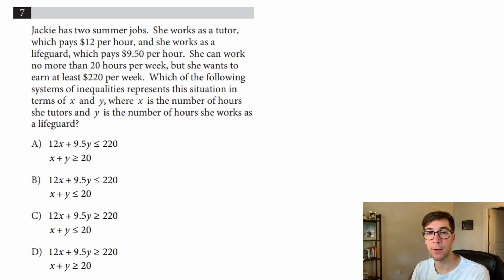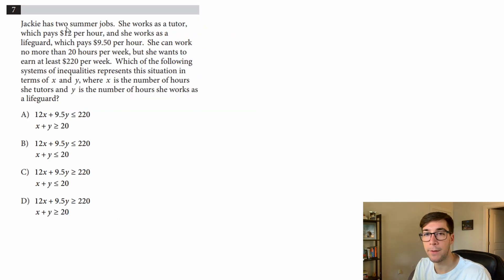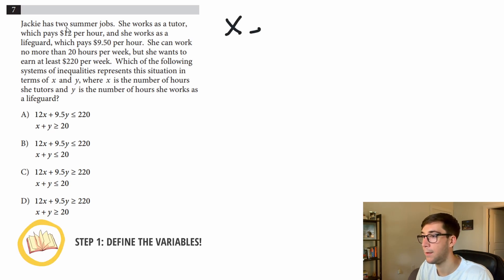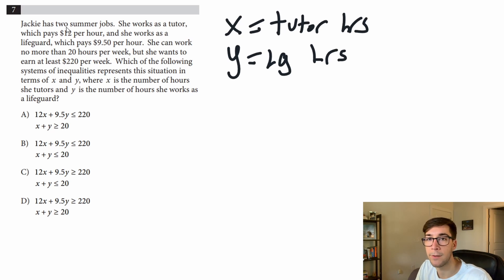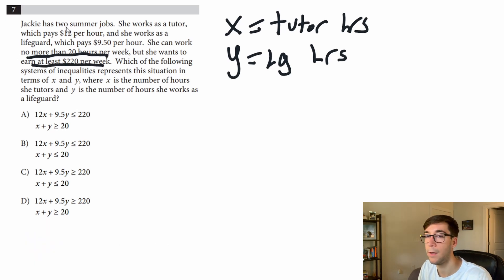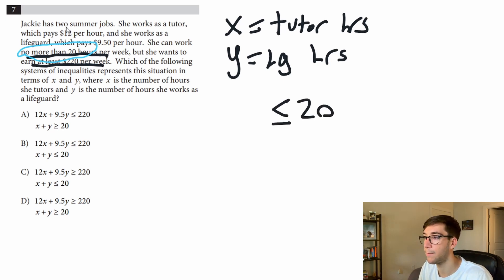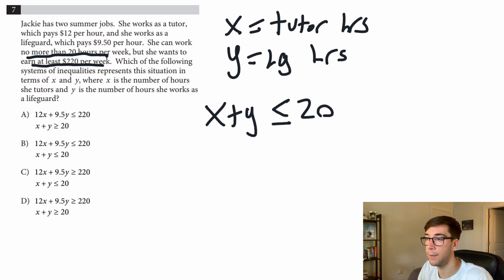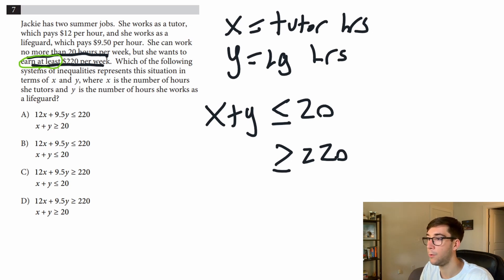SAT Systems of Inequalities Explained in One Problem (2021) | SAT Math Review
SAT Systems of Inequalities can be confusing. Which way does the sign go? What equations should I write? In this video I go through one SAT systems of inequalities problem and show you a method you can apply to any similar problem you'll see! The SAT math section can be tough, that's why I provide free SAT math review, tips, and tricks.